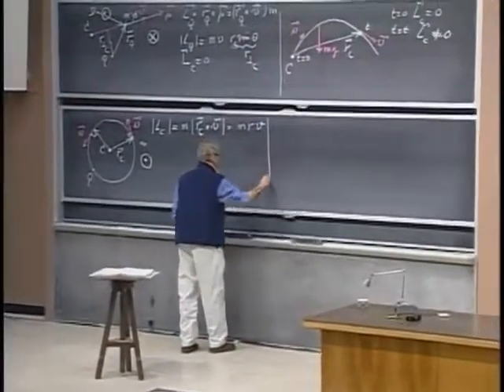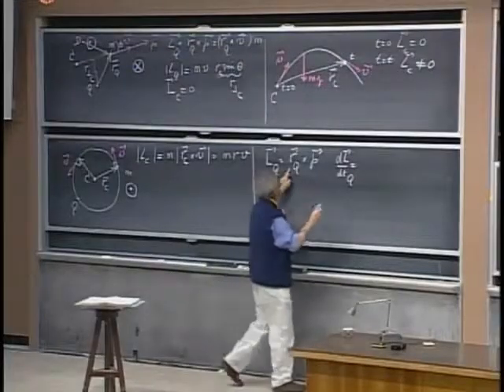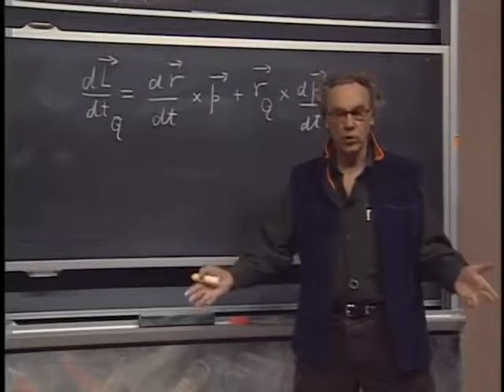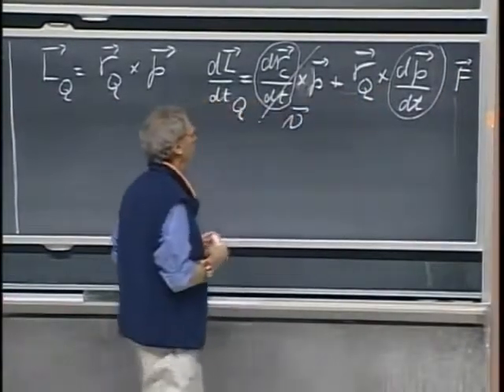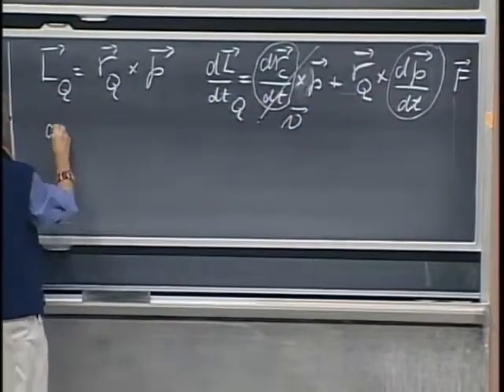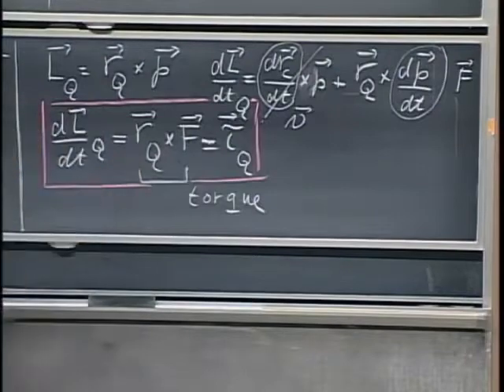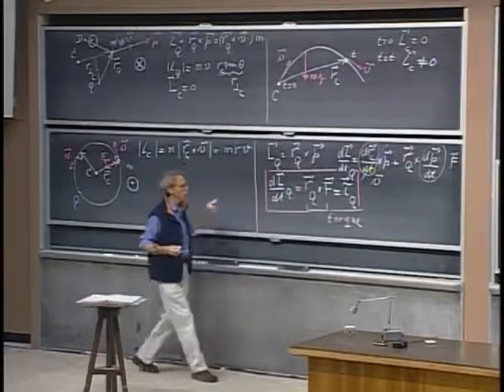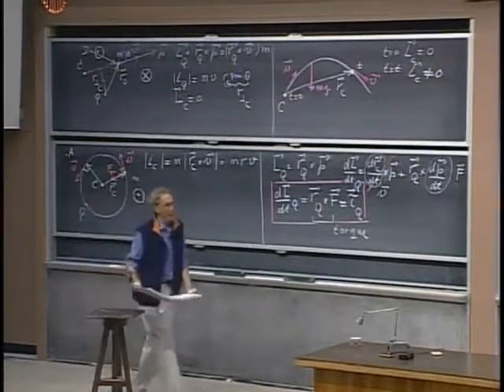Física I Lección 20B Razón de cambio del momento angular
Razón de cambio del momento angular 8:19-12:04
Torque es igual a la derivada con respecto al  tiempo del momento angular. El par que actúa sobre la Tierra es cero si elegimos el Sol como nuestro origen. No es cero en relación a cualquier otro origen. Así, el momento angular orbital de la Tierra (sol como origen) es constante.